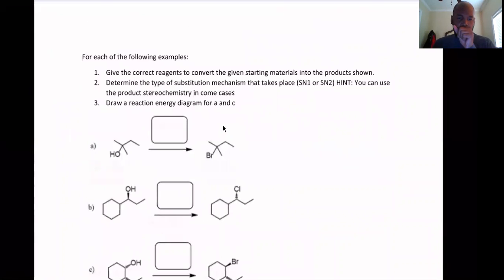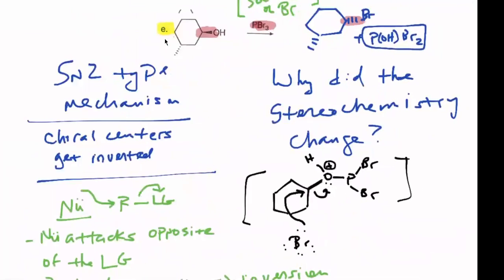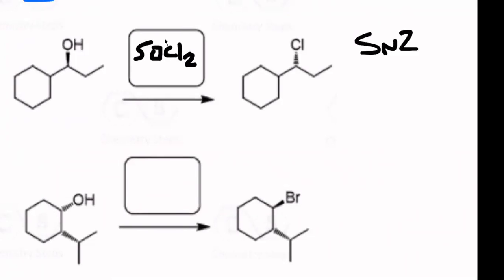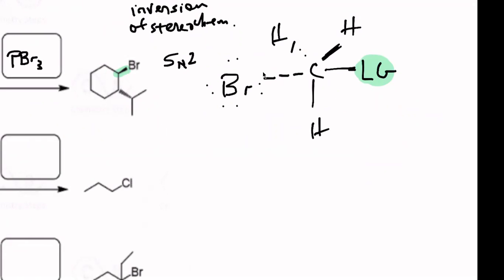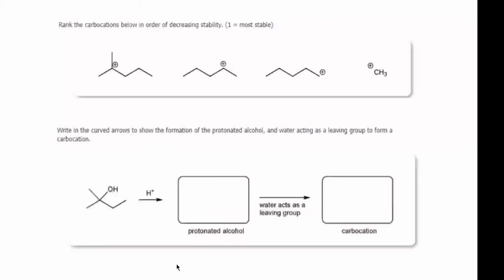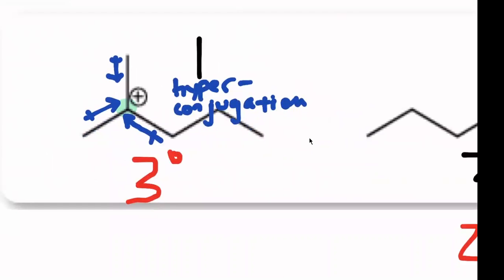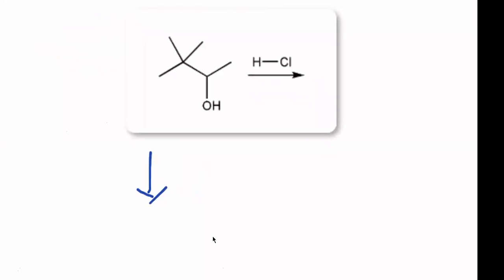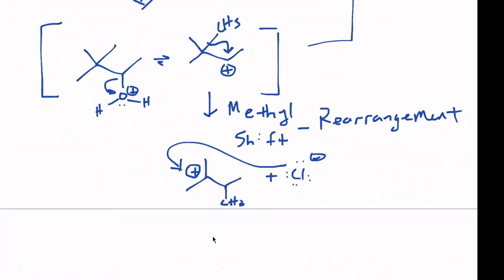CHEM 321 2-26-21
Final alcohols-alkyl halides lecture